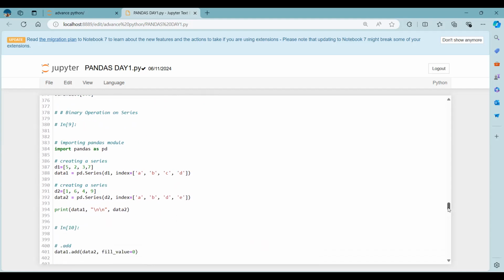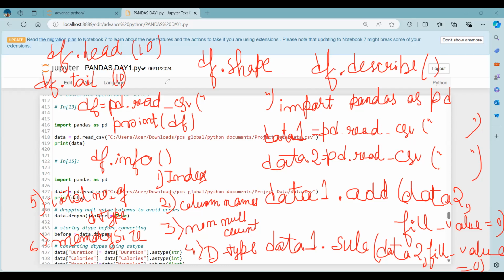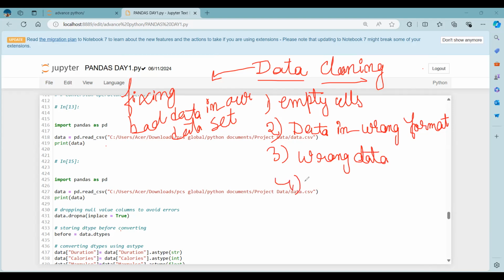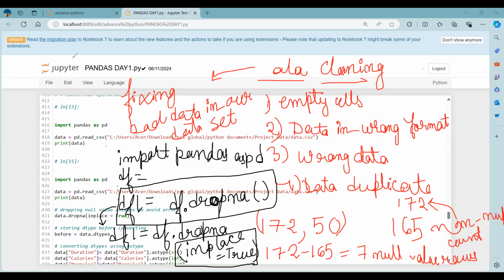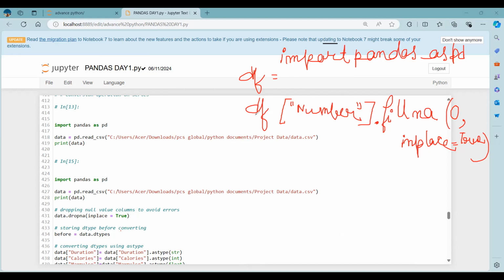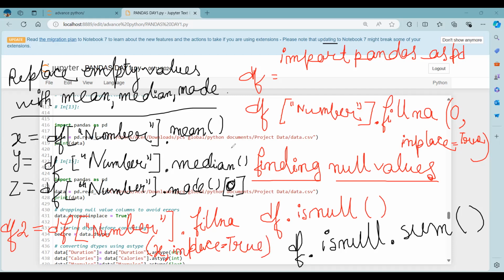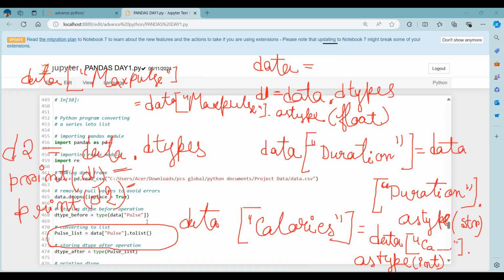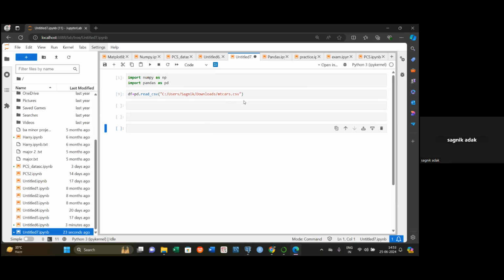Internship Data Analytics (Python) Session 14 Data Analytics PCS Global PVT LTD